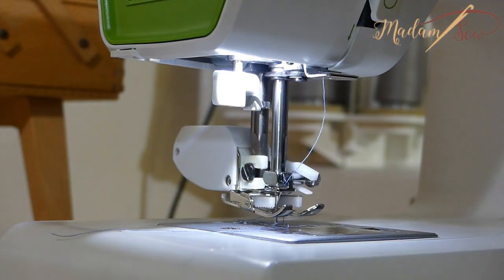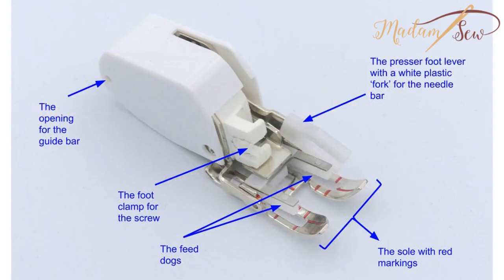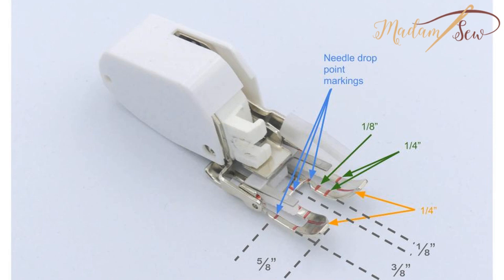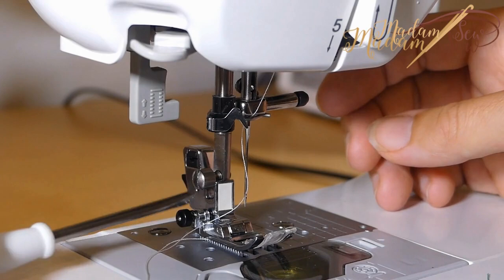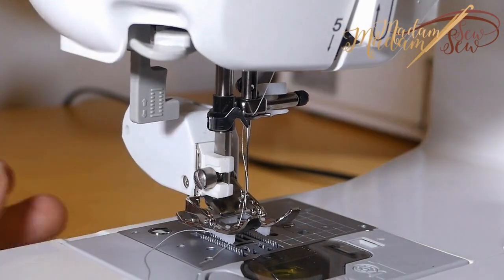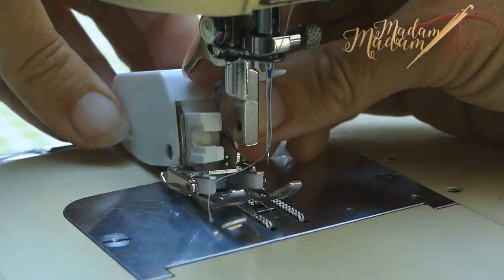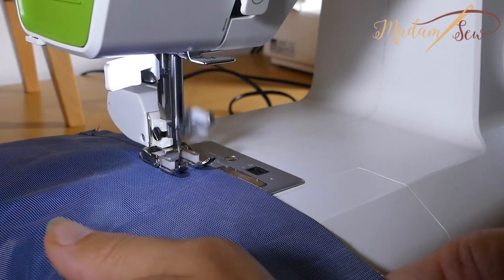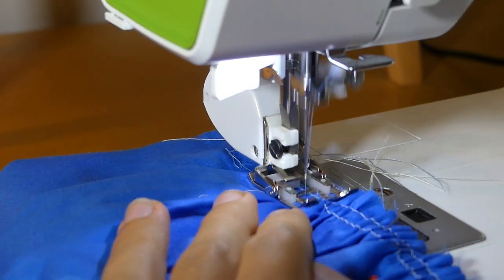#5 walking foot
Sew Easy, Sew Effortlesly with Madam Sew.

The detailed blog post you can find on the MadamSew Sewing Blog